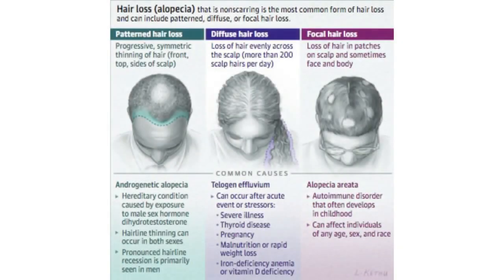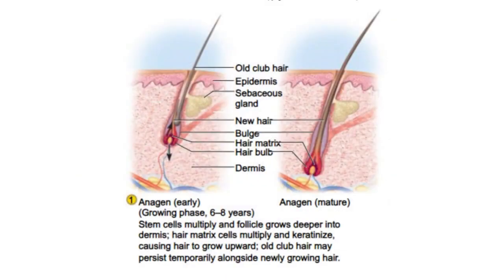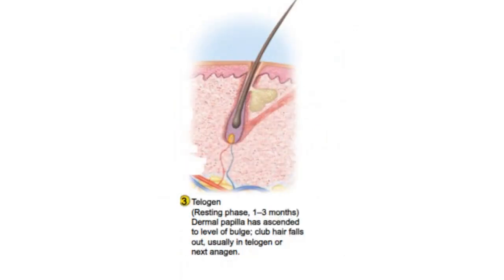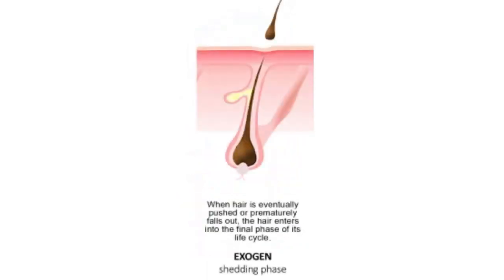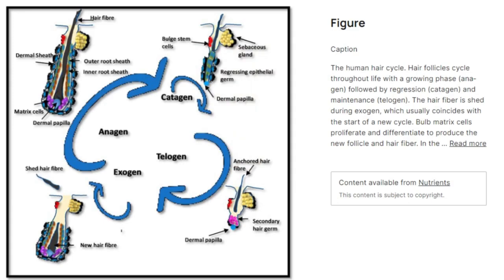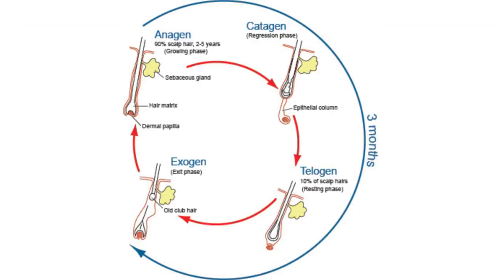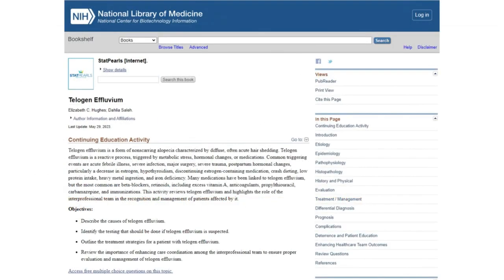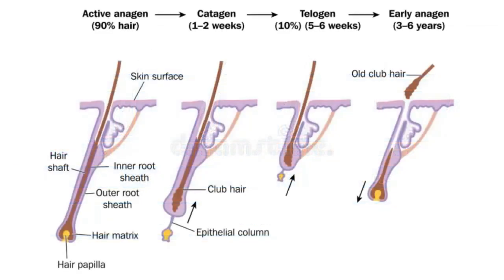Normal Human Hair Growth Cycle (without disorders)